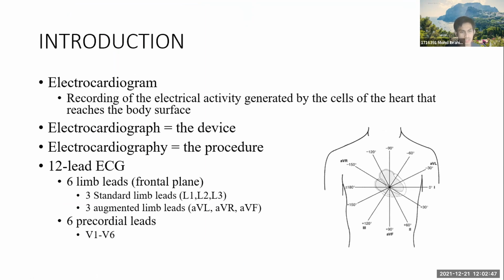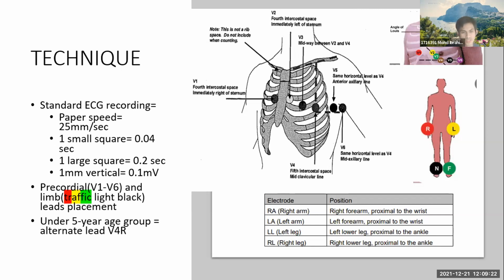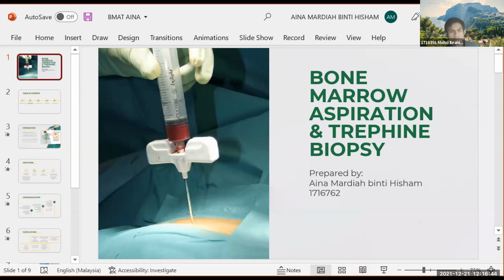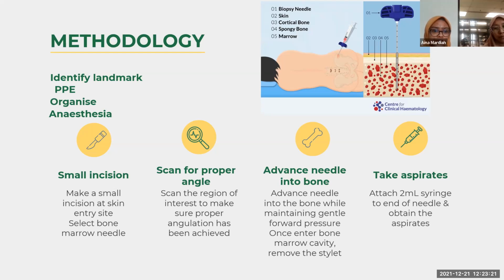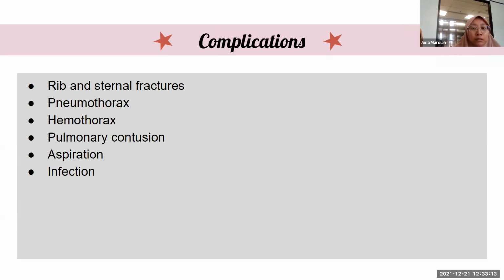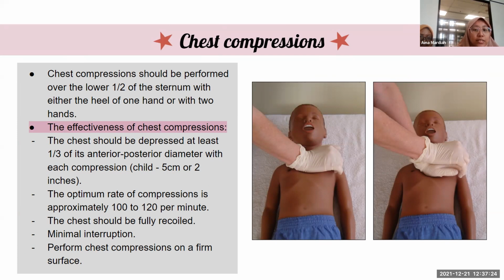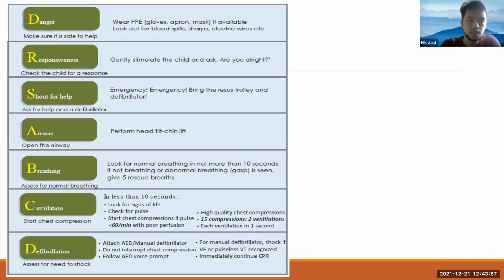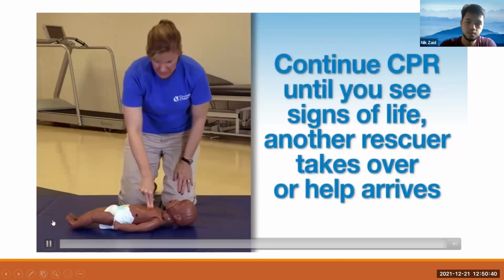Procedure Seminar (Dato Dr Fadzil) [Y5B1 2021_2022]